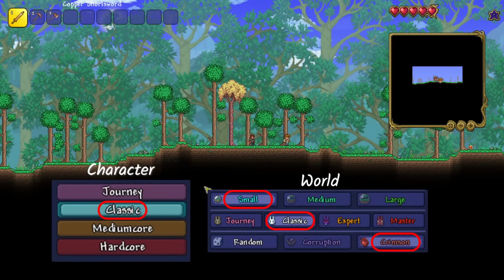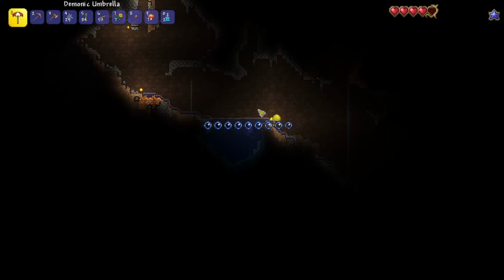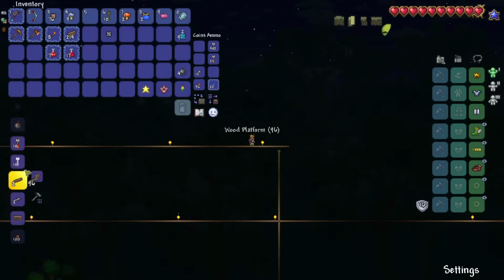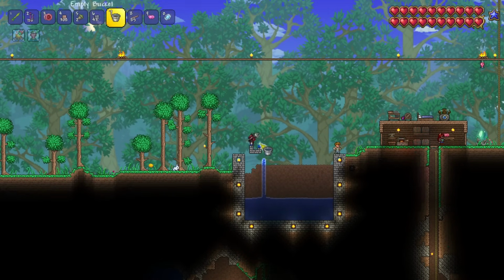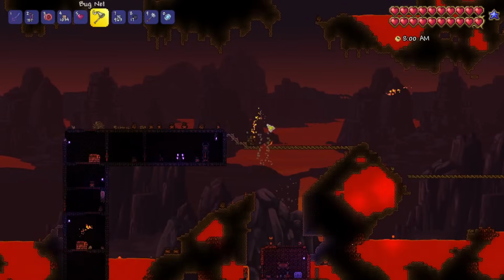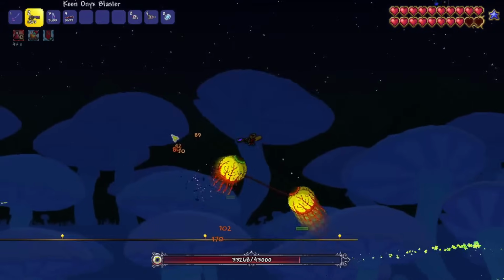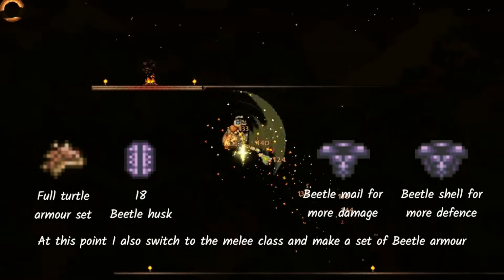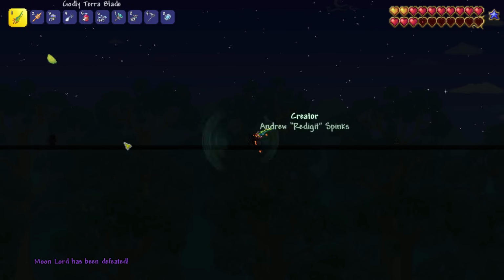Complete indepth guide to terraria for beginners - 2023 - 1.4.4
In this video I take you through the whole game step by step. You will gain knowledge and skills required to beat the game on your own without spoiling the games wonders, so you can discover that for yourself! Catch me live on twitch I stream on random days at 6pm GMT

00:00 Intro
00:22 World settings
01:17 First steps
02:56 Exploring
04:00 NPC housing
04:52 Mining
08:37 Equipment
09:40 First boss
11:32 Eye of Cthulhu boss
12:33 Gearing up
12:56 Brain of Cthulhu boss
14:56 Pylons
15:28 Fishing and Farming
17:09 Goblin Army
18:02 Shimmer
18:21 Dungeon
19:39 Wall of Flesh boss
22:34 Early Hardmode prep
23:53 Weapons Wings Acessories
25:10 Souls of Night and Light
26:02 Mechanical Bosses
28:36 Upgrades
29:33 Plantera boss
30:40 Golem boss
31:36 Terra Blade Sword
32:03 Endgame Prep
32:23 Lunatic Cultist boss
32:50 Celestial Pillars
34:32 Moonlord